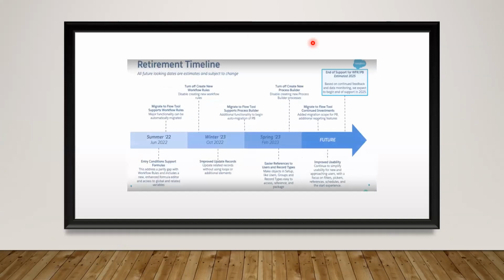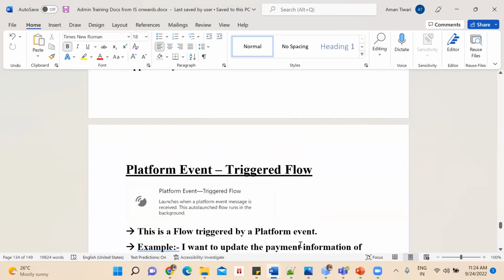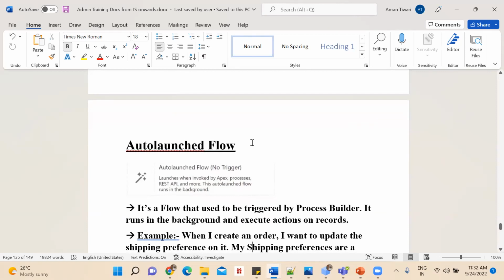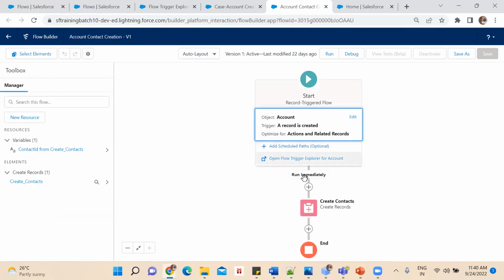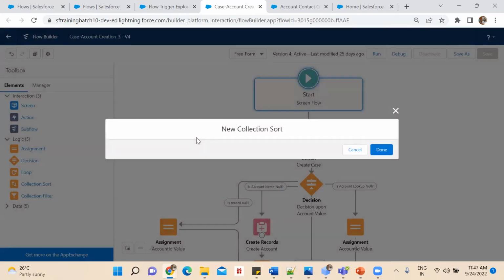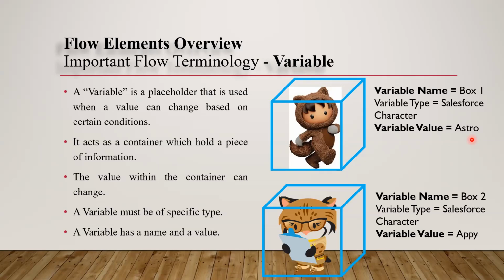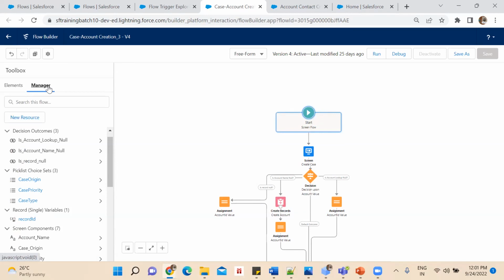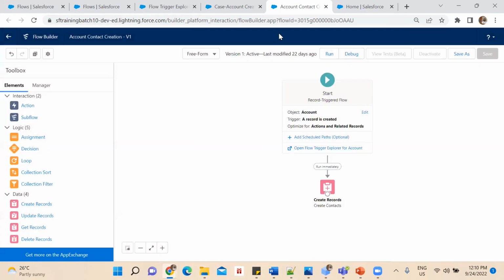Introduction to Flow & its types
Topic:   Introduction to Flow & its types
Date and Time: Saturday, 24th September'22, 11:00 AM to 12:00 PM IST

Speaker: Aman Tiwari

Aman Tiwari is a 3X Salesforce Certified Salesforce Developer at LTI. He is also a Blogger @pantherschools

Agenda
Introduction to Flow
Q&A